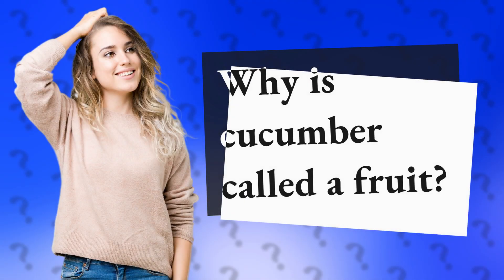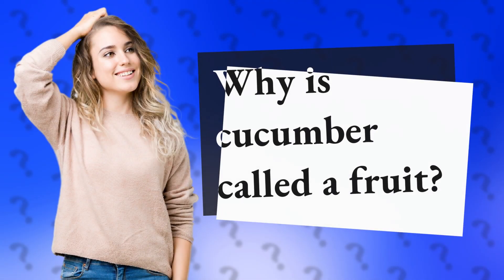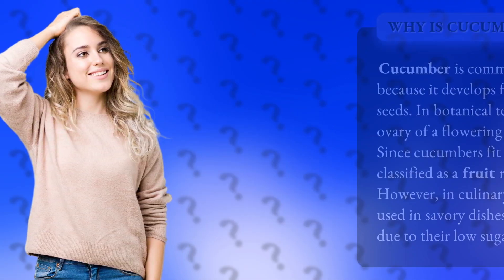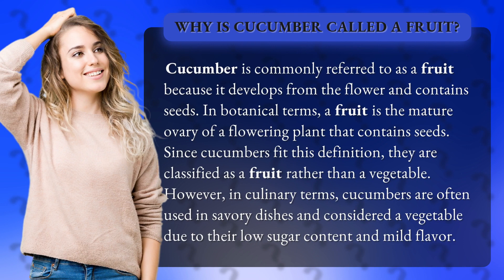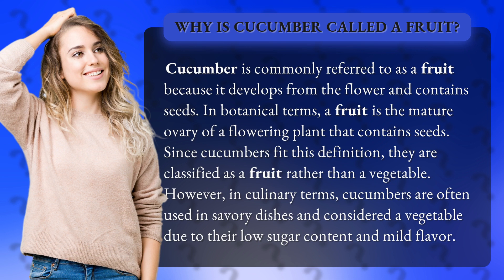Why is cucumber called a fruit?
Unlock the Mystery: Why is Cucumber a Fruit? Discover the Botanical Secrets Behind This Refreshing Veggie!